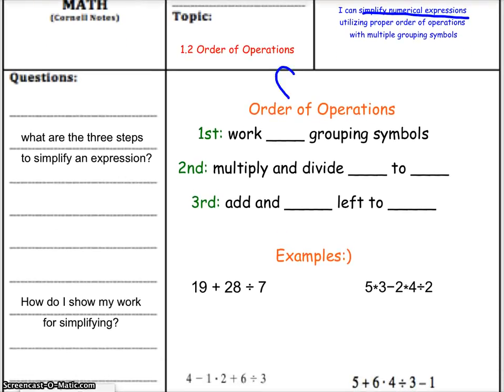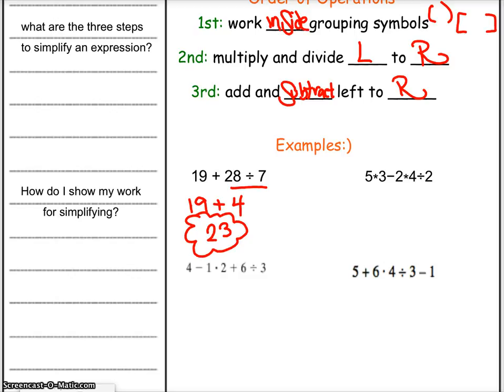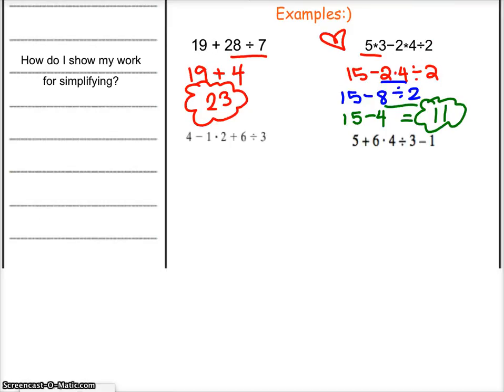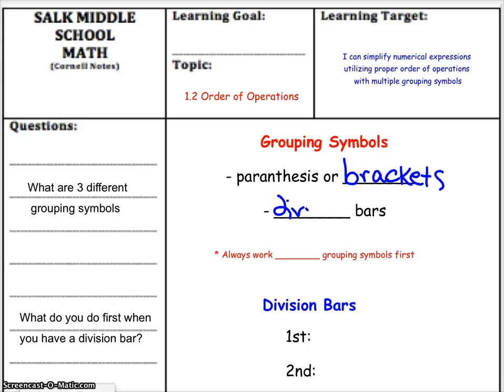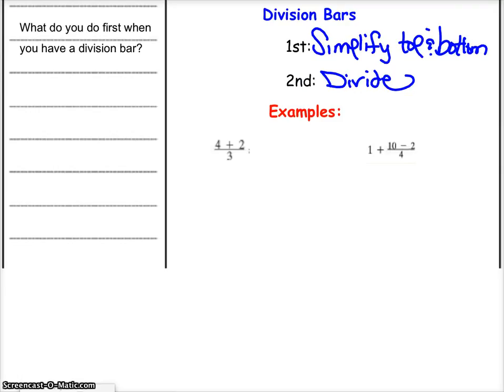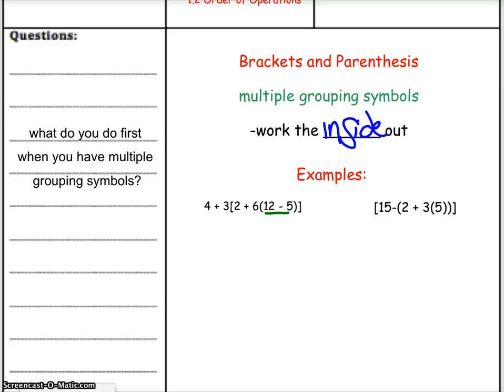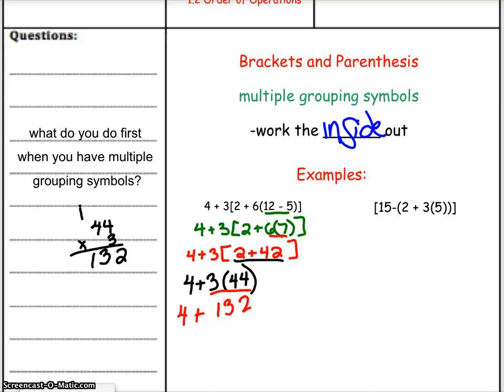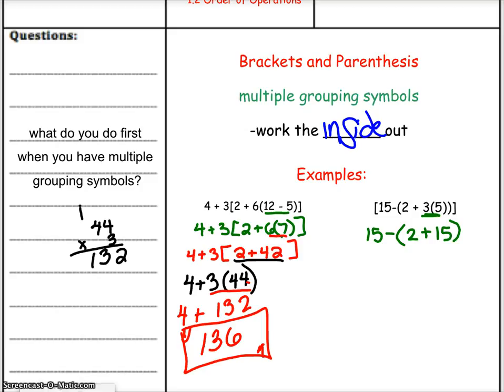1 2 order of operations